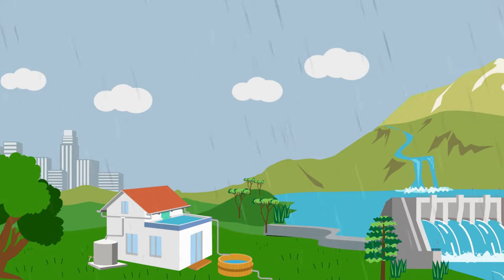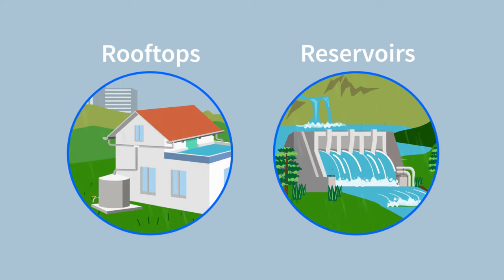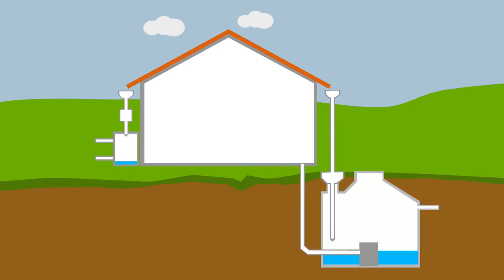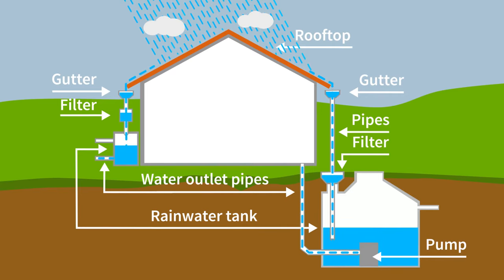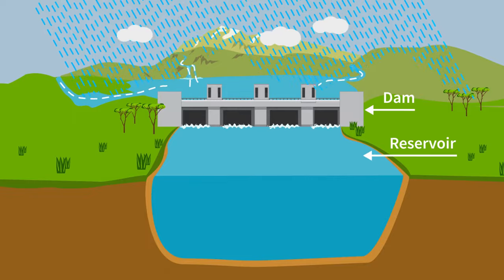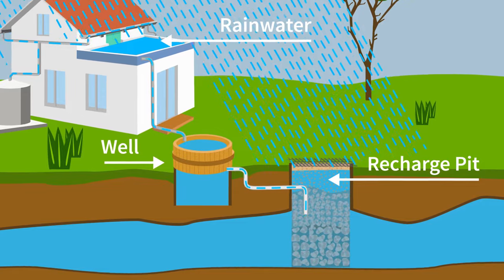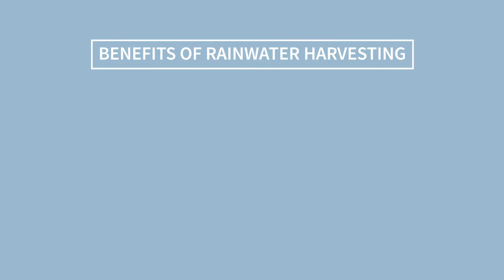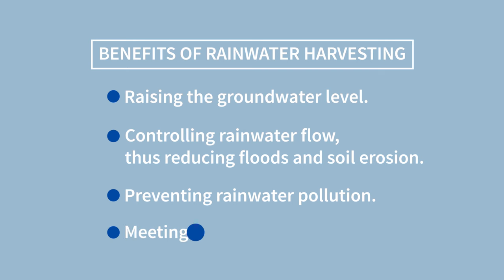Methods of Rainwater Harvesting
This Video is used in the Project Based Course: Rain Harvesting System on the Tabshoura Platform.